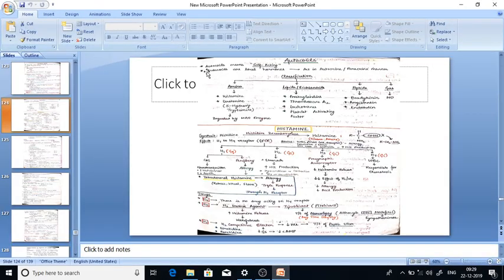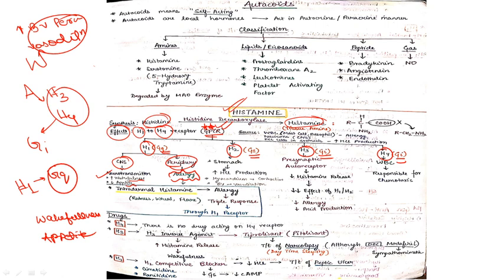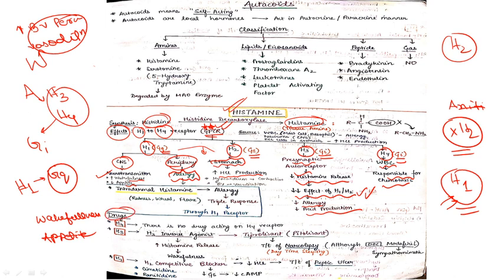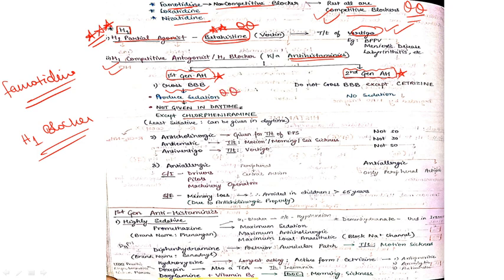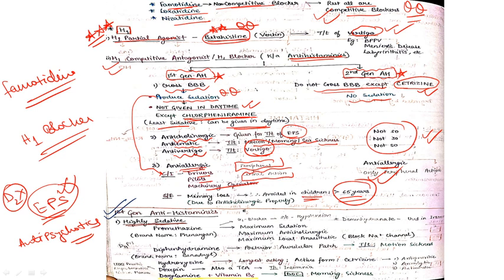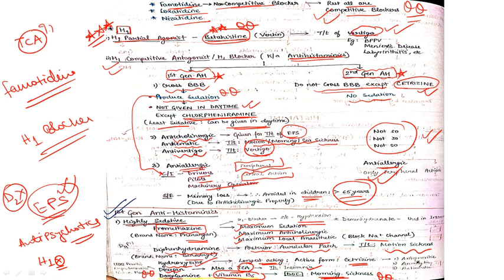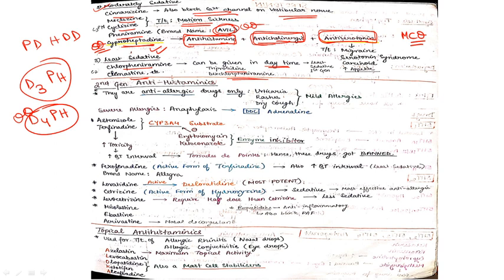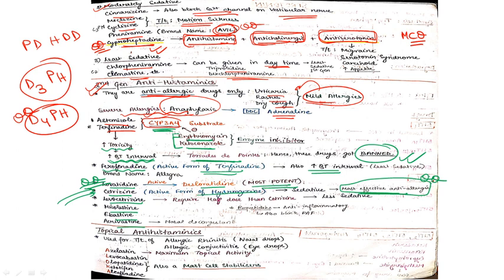AUTOCOIDS PHARMACOLOGY PART-3( ANTIHISTAMINIC DRUGS AND RECEPTOR)